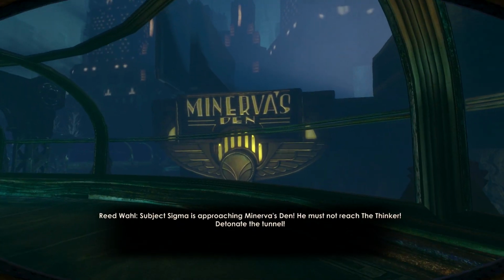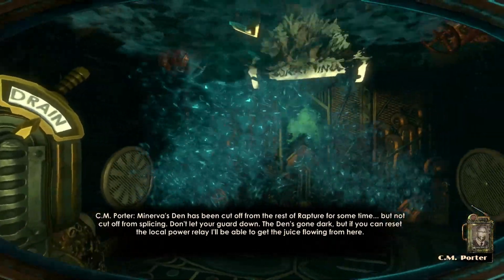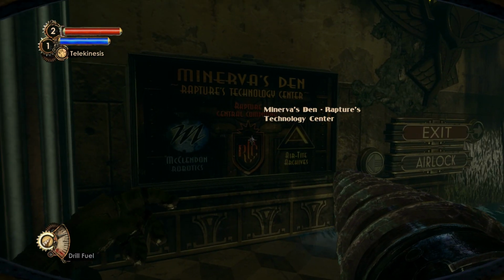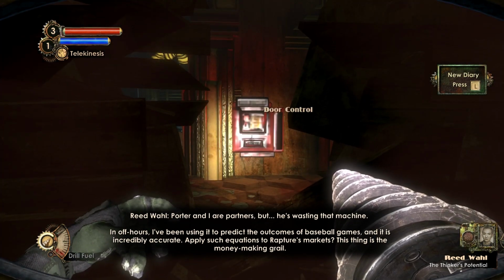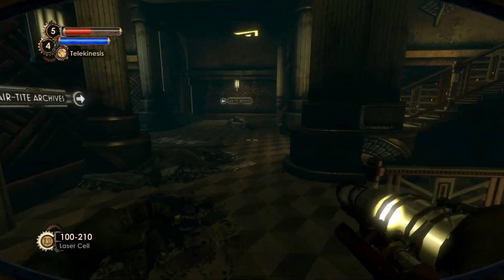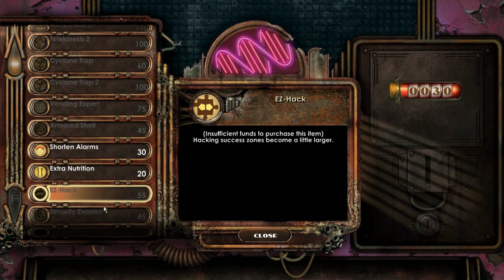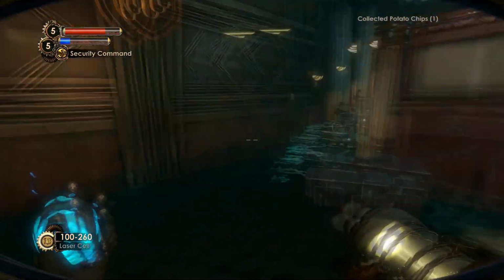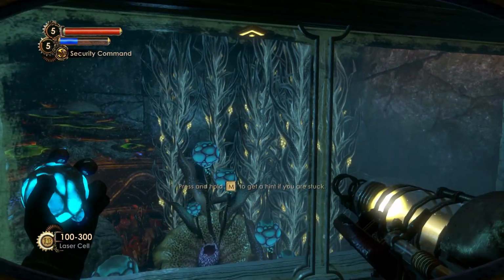BioShock 2 #36 • Subject Sigma [Minerva's Den]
We're not finished with BioShock 2 quite yet. There's a small (but extremely highly-rated) single-player expansion: the Minerva's Den DLC. We'll be adding to the lore of Rapture and playing a very fast-paced focused game, too.